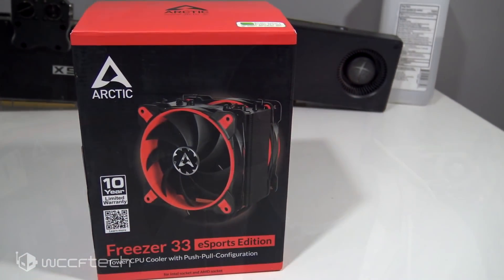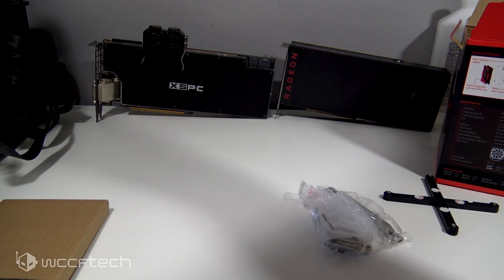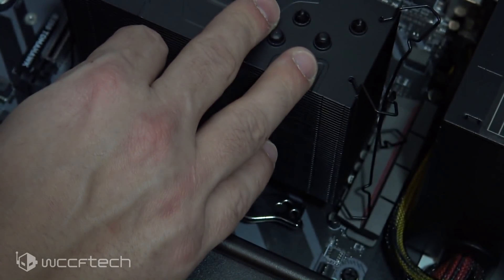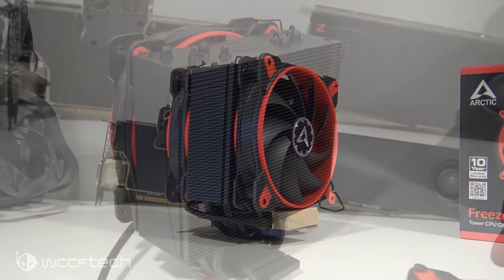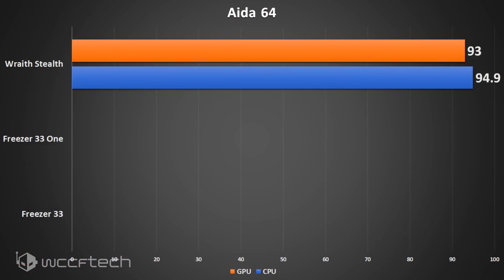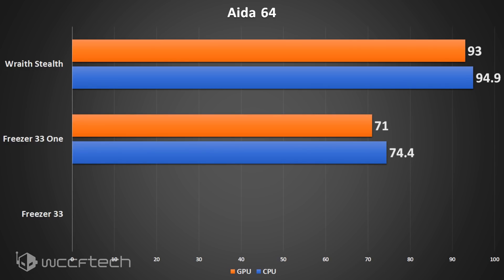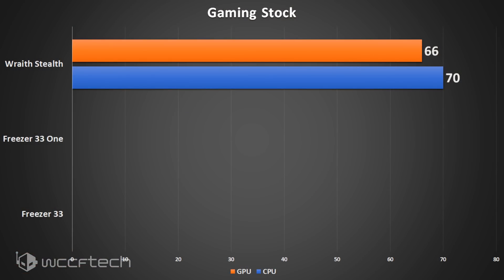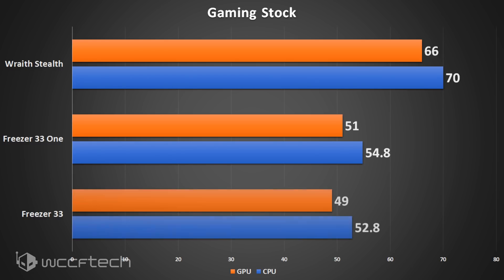Arctic Freezer 33 eSports Edition Meets Raven Ridge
While I can appreciate the stock Wraith Stealth cooler that AMD provided with the Ryzen 5 2400G, it does leave a bit to be desired.  We reached out to Arctic regarding their Freezer 33 eSports because, well, it fit the look of the build better than most any other cooler while still being cost effective enough to make a sensible argument for.